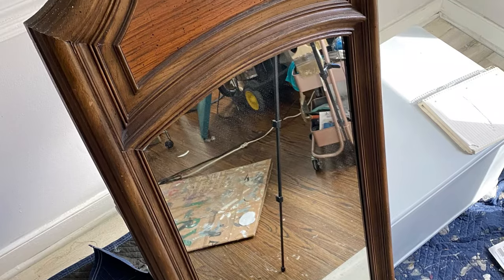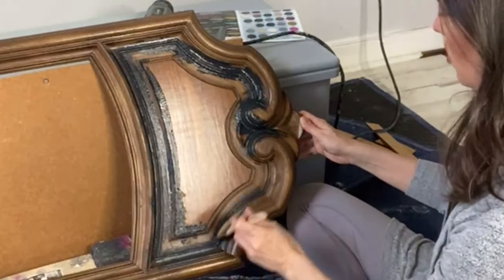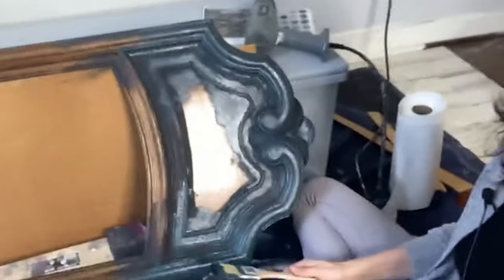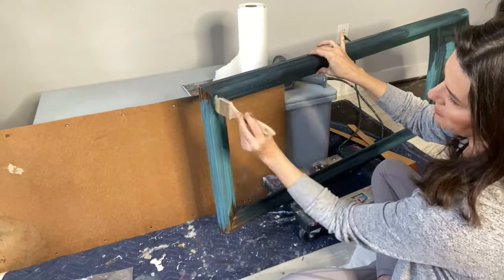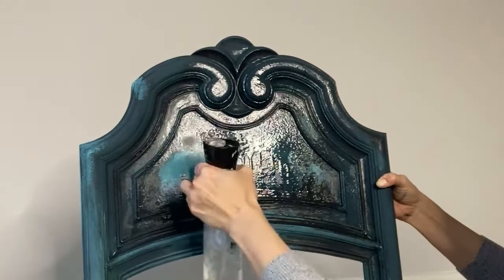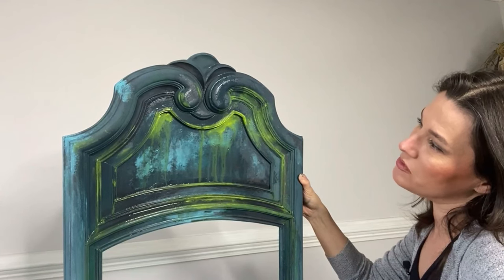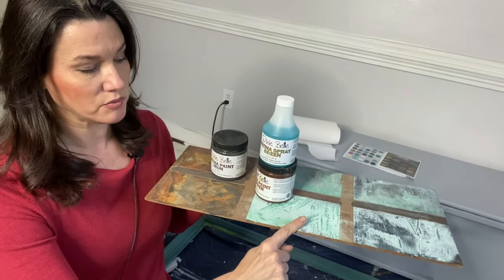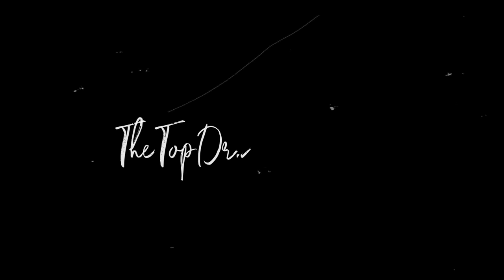How To Paint A Mirror & Rust With Patina Paint - (Real Metal & Rust!)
This is Terra Clay paint, from Dixie Belle Paint. This amazing artisan paint is water based, eco - friendly, matte finish and fast drying! Let's learn how to paint a worn faded look on a old 1970's style mirror. Terra is a super creative paint to add texture and sand back while wet or dry. At the end of this video we will learn about Patina paint and how to rust your furniture!

Products Used

 Terra Clean - White Lightning
Terra Seal
 Brushes
Spray misting bottle
Onyx
 Pistachio
 Cerulean Blue
Patina Spray Green
Patina Paint Iron & Copper
Gilding Wax

Melissa Dixie Belle Brand Ambassador